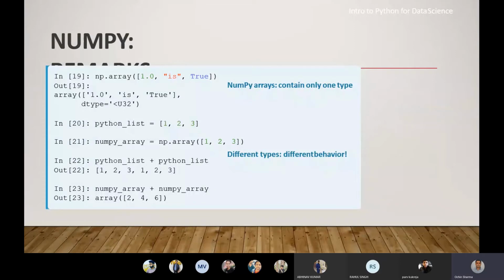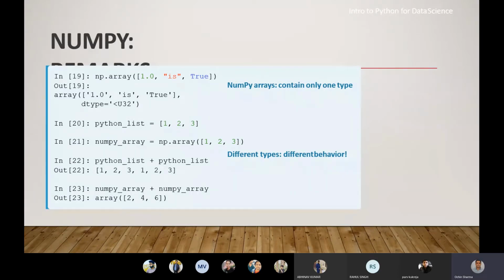NUMPY-PYTHON (COND..)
NUMPY-PYTHON
AN IMPORTANT PACKAGE FOR VARIOUS OPERATIONS ON DATA/ ARRAY.